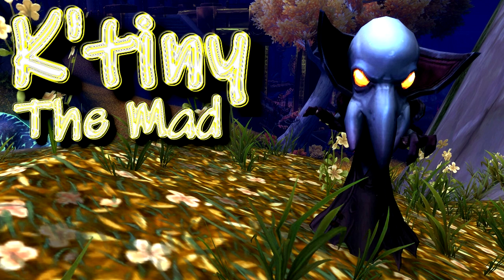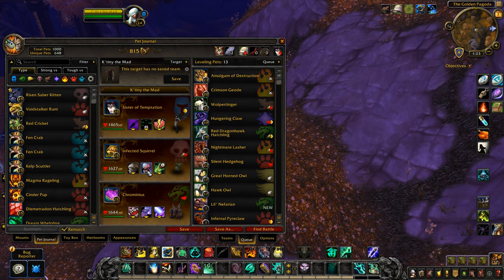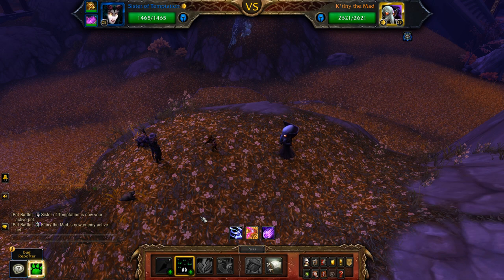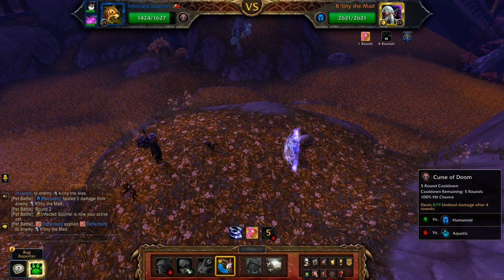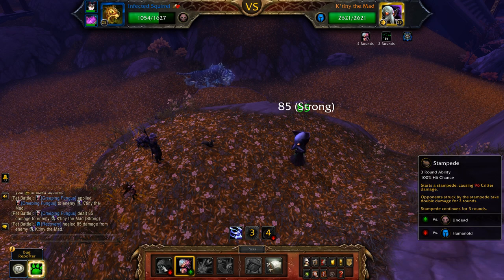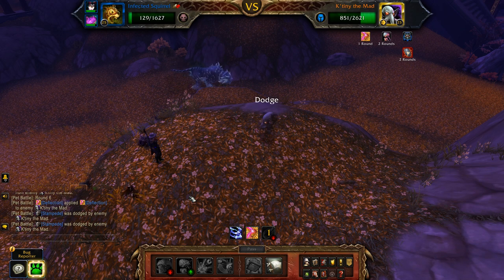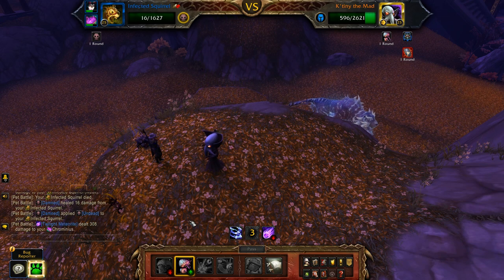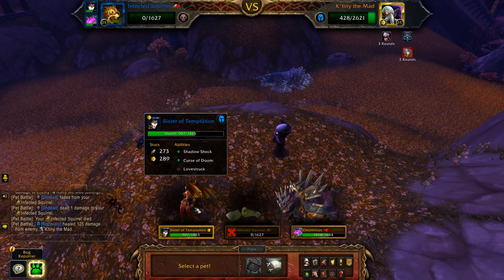K'tiny The Mad Pet Battle World Quest Tiny Madness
recorded on the ptr